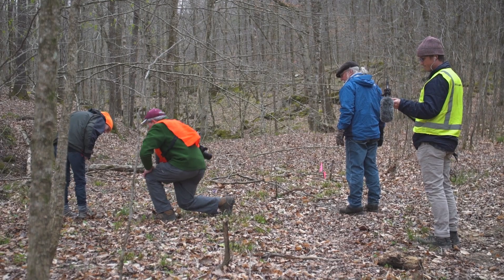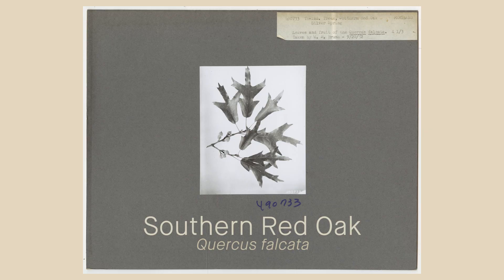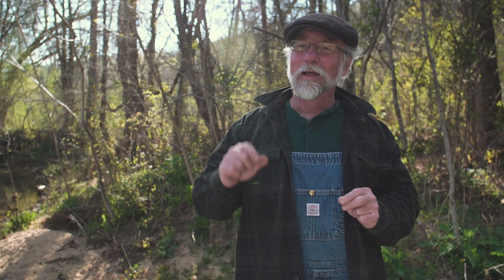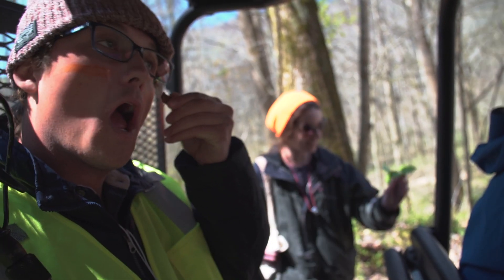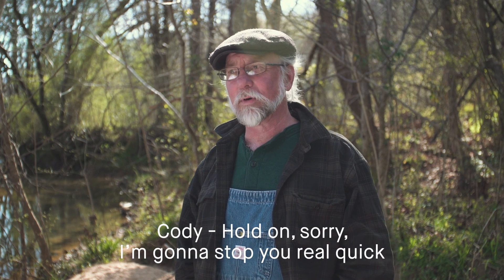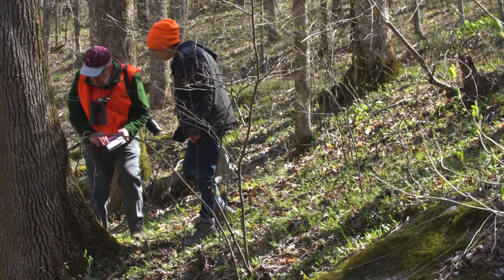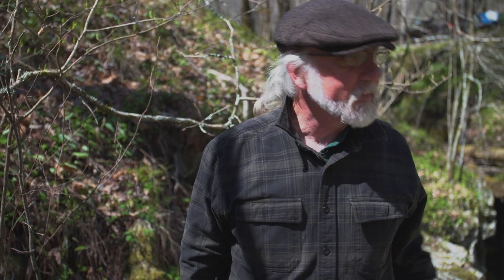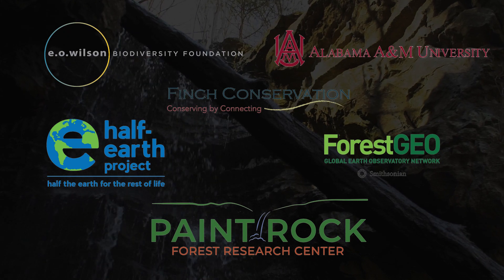Counting Every Tree in An Alabama Forest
The Nature Conservancy’s 4,000-acre Sharp Bingham Preserve is a site of complex geology and extraordinary biological diversity. Its home to an ongoing research laboratory, Paint Rock Forest Research Center, broadly studying how species and ecosystems assemble and survive in climate upheavals of the past and in the face of our ongoing changes in climate. The research center has partnered with Alabama A&M to provide training, research, and fellowship programs for underserved populations.

This video was filmed back in the Spring of 2019. Since then, the research center has carried out a ton of new projects and forest census work. Paint Rock partners with Alabama A&M University, E.O.Wilson Biodiversity Foundation, Half-earth Project, Smithsonian Institution, Forest GEO, and Finch Conservation.

Bill Finch, Executive Director of the Paint Rock Forest Research Center
Bruce Sorrie, Botanist
Samantha Tessel, Botanist

Local Motives showcases local perspectives on the challenges and solutions associated with climate change. It is the production of two friends, Nate Murray and Cody Pfister, traveling across the 50 states seeking to establish an authentic and relatable bottom-up communication stream.